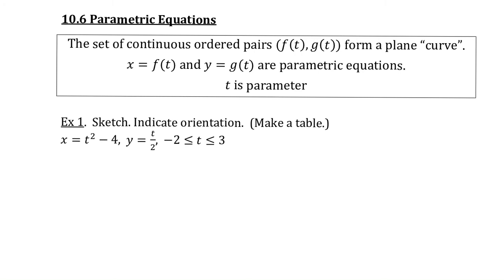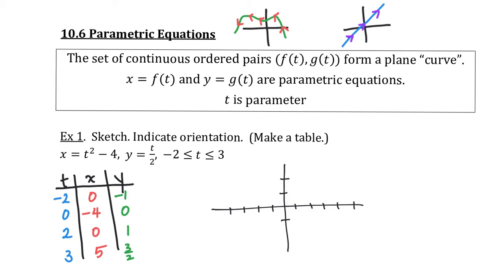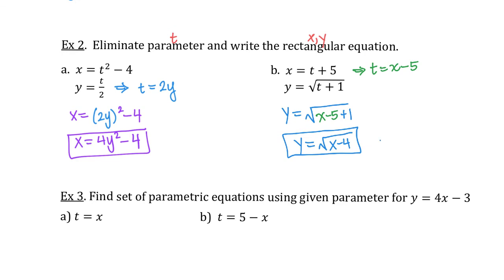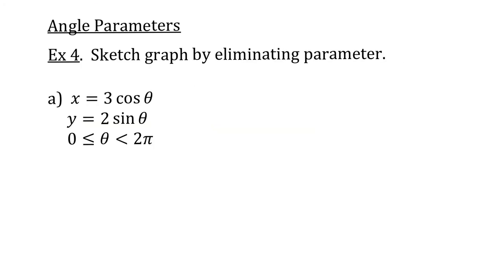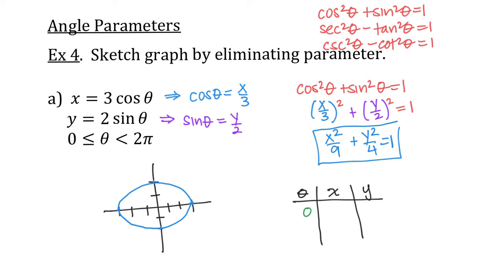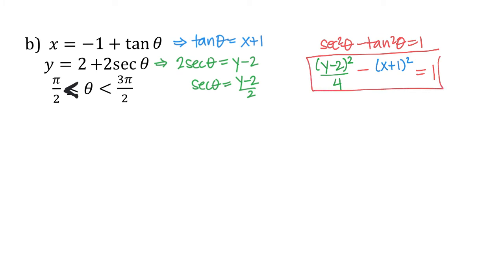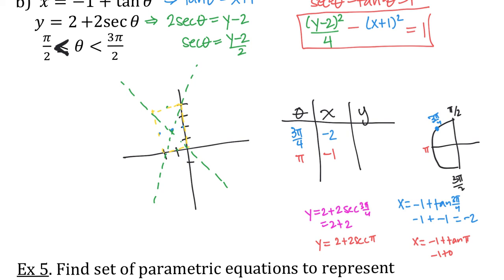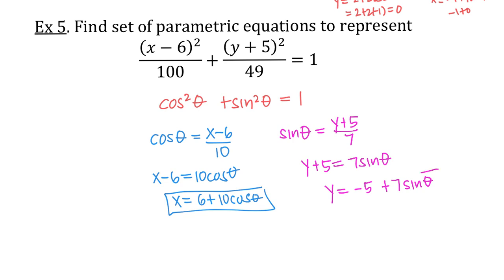10.6 Parametric Equations